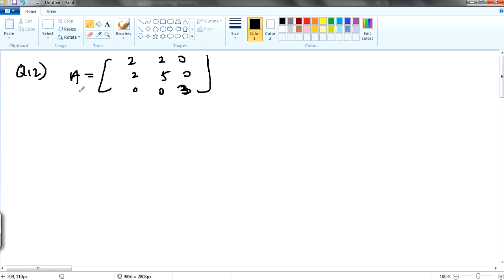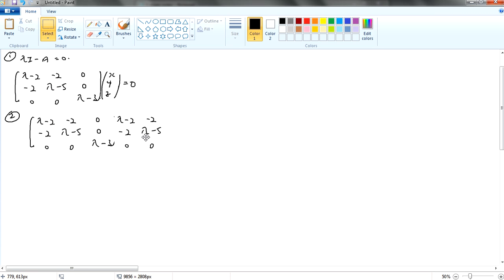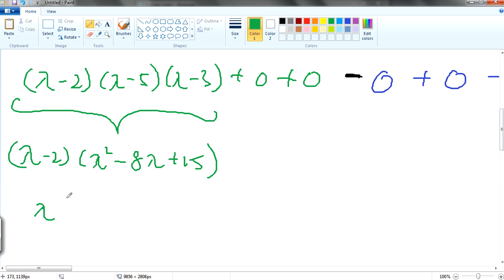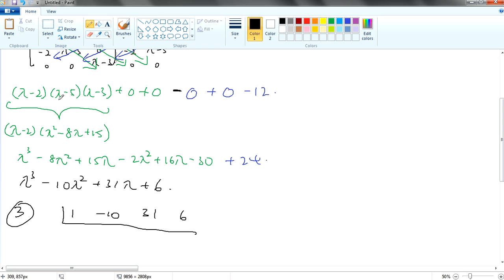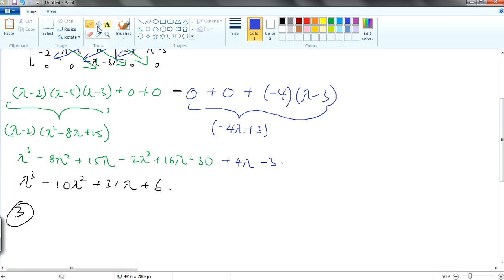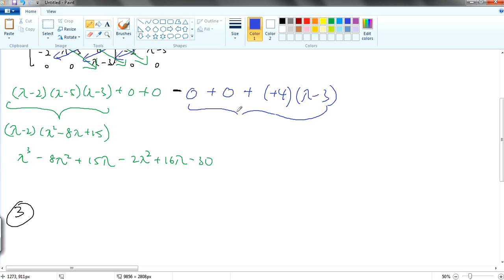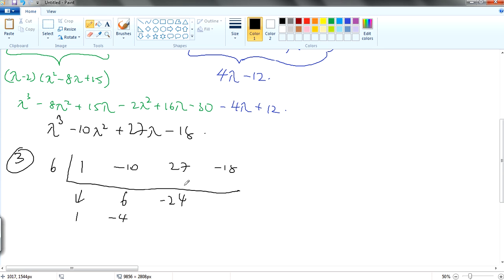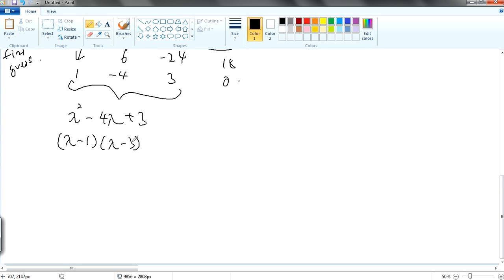1b eigenvalue another example